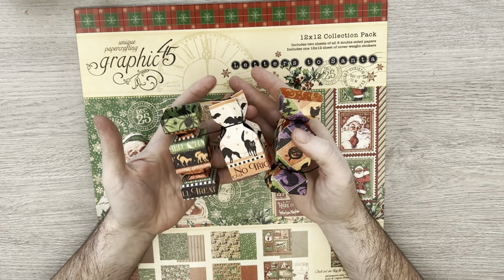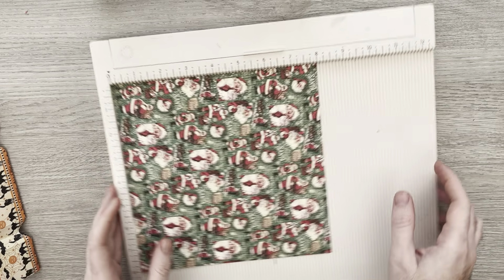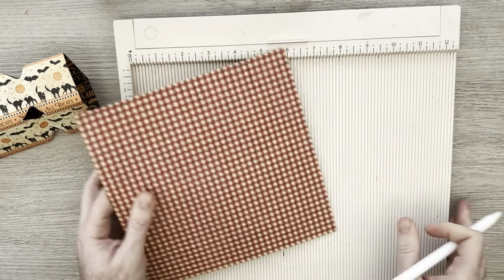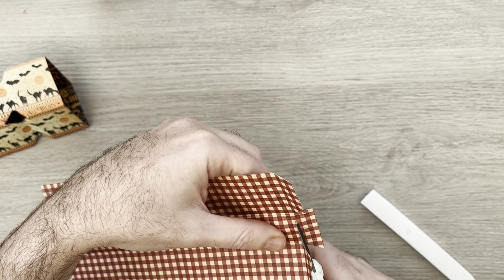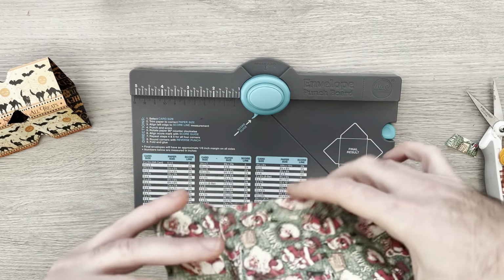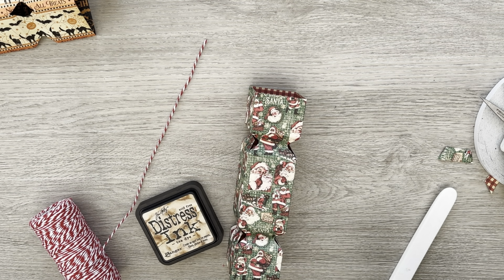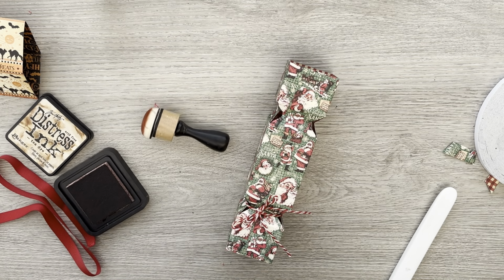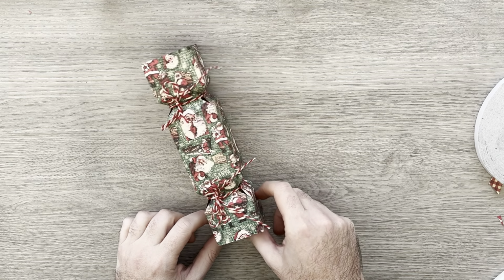4 Sided Crackers using Letters To Santa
So this is the larger version of the cracker treat holders I shared at Halloween. Now we can fill them with bigger, and more goodies! I used 8x8 Letters To Santa Papers to make these. Note you will need an envelope score board to make these.

Remember to share your versions with me in my Facebook group Papercrafting With Paul.

If you want to make smaller treat holders, check out this playlist for the Halloween ones